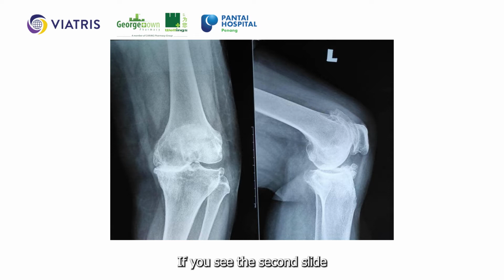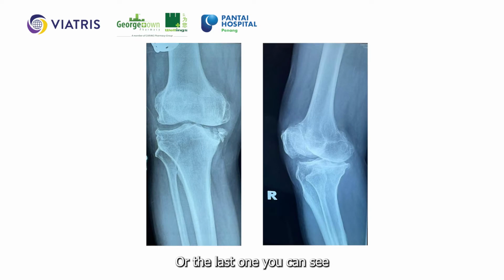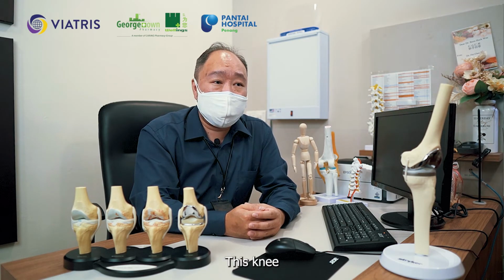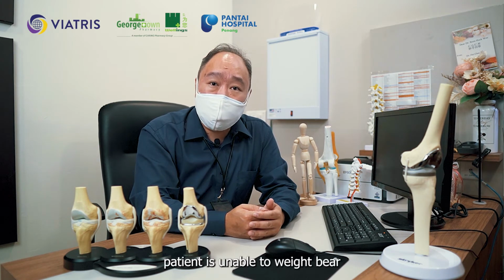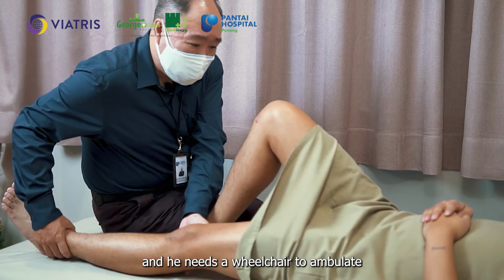EPS 2 - Ouch! My Knee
𝗢𝗨𝗖𝗛! 𝗠𝗬 𝗞𝗡𝗘𝗘 - 𝗔𝗥𝗘 𝗬𝗢𝗨 𝗦𝗨𝗙𝗙𝗘𝗥𝗜𝗡𝗚 𝗙𝗥𝗢𝗠 𝗢𝗦𝗧𝗘𝗢𝗔𝗥𝗧𝗛𝗥𝗜𝗧𝗜𝗦? - 𝗣𝗔𝗥𝗧 𝟮
The most common symptom of knee OA is always pain, pain and pain!😫 But other than this, did you know that there are other symptoms which you are not aware of ?

Video produced by ariis

We provide and customize the following services: -
- Motion Graphic
- Event Cinematography
- Product Cinematography
- Corporate Cinematography
- Commercial Cinematography